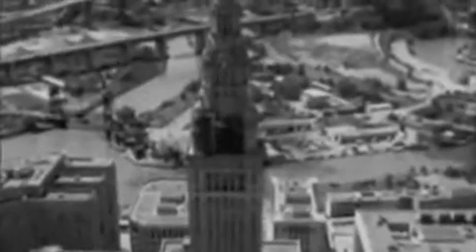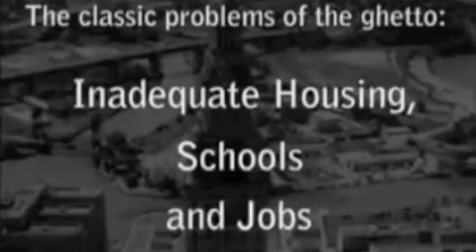Urban Renewal in Cleveland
By Jeff Jarrett and Chris Ambrose